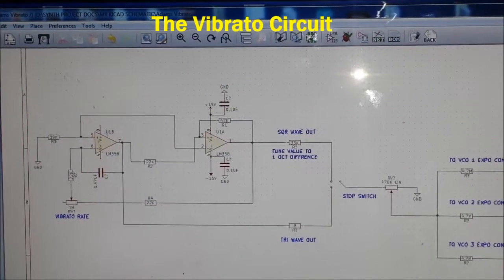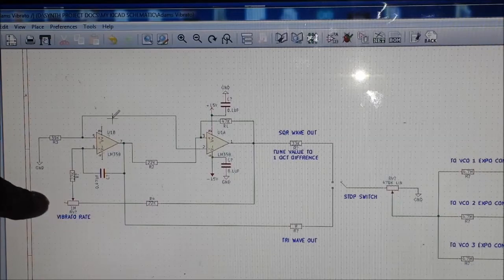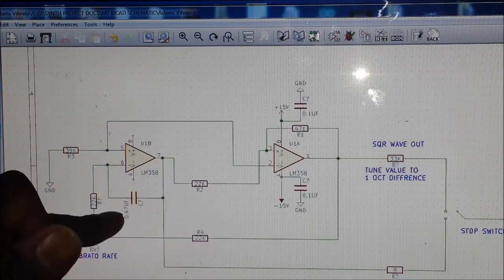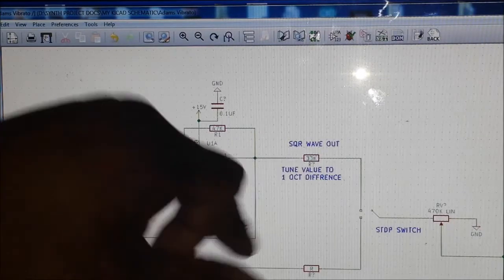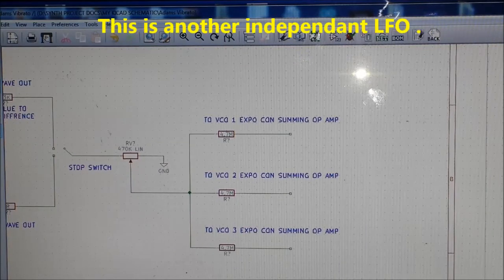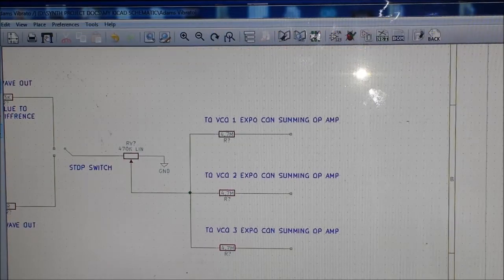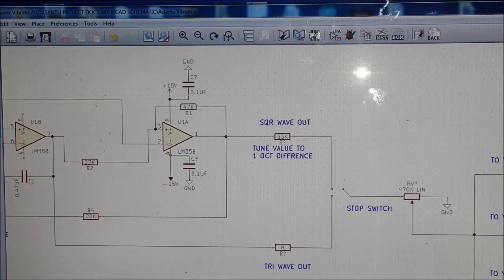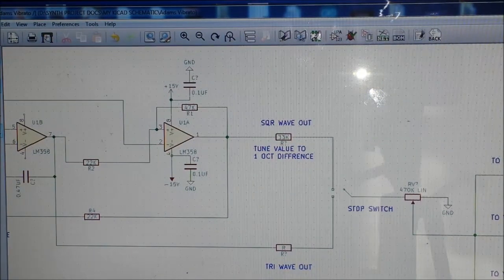DIY analog synth project Tutorial Part 16 (Vibrato circuit)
Not too much to say about this one really, a bit of a follow on from my simple lfo circuit here I will show you how I implemented it for vibrato pitch modulation in my protosynth circuits. Peace !!